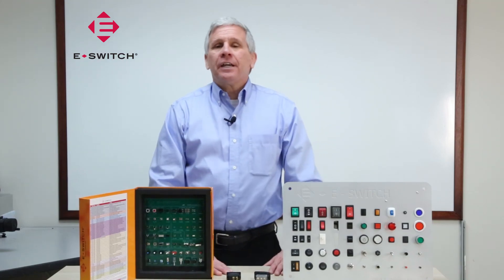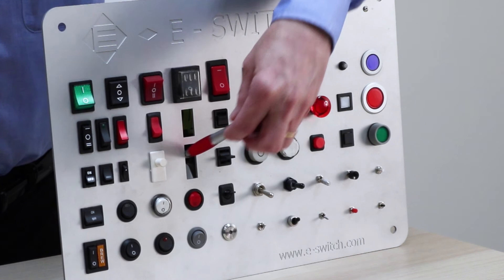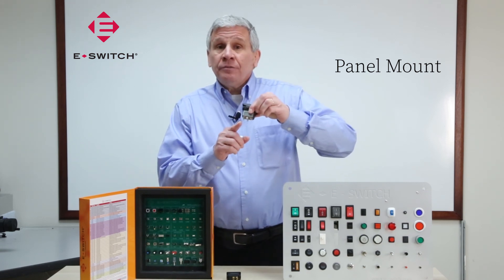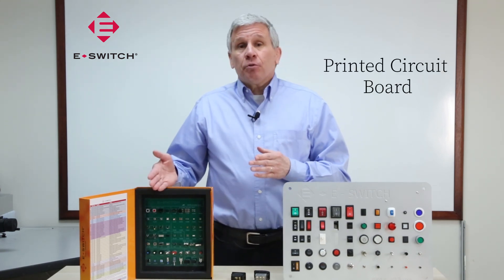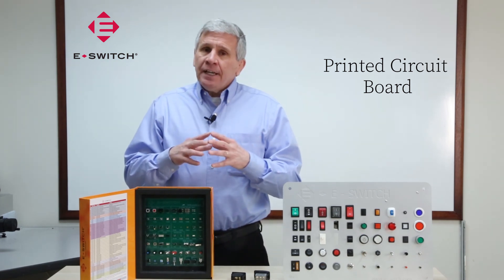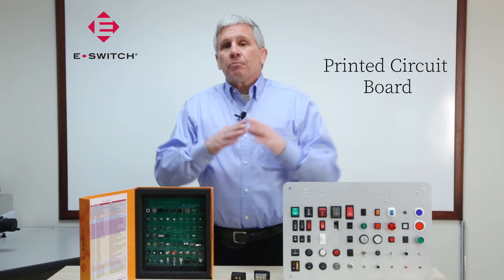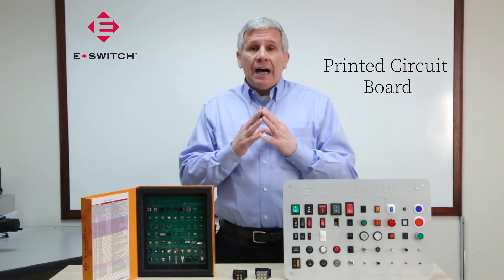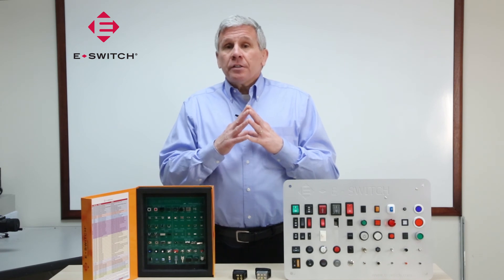How Does the Switch Attach to Your Product?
This is the fourth video in the six videos series. In this video, you will learn about two options to attach switches to your product: Panel Mount and Printed Circuit Board.